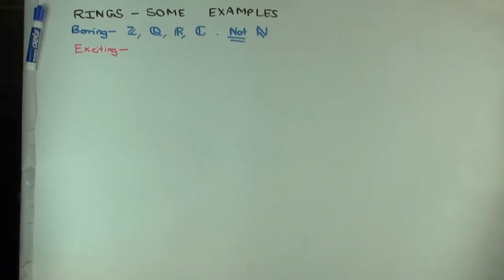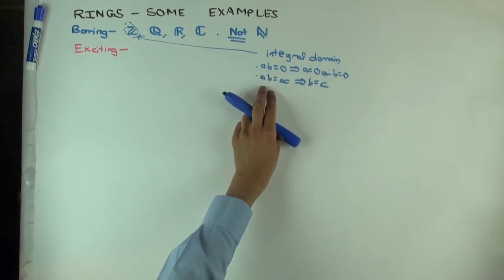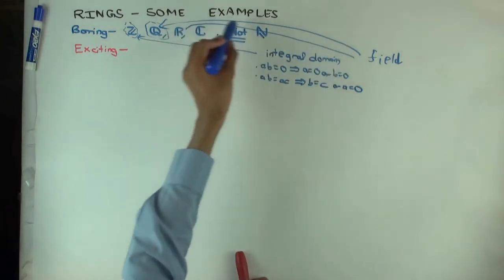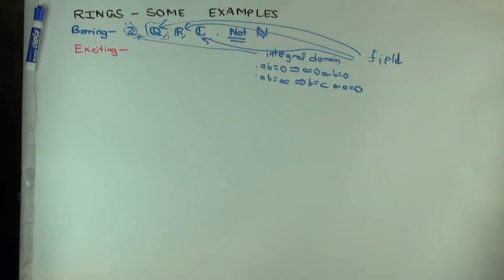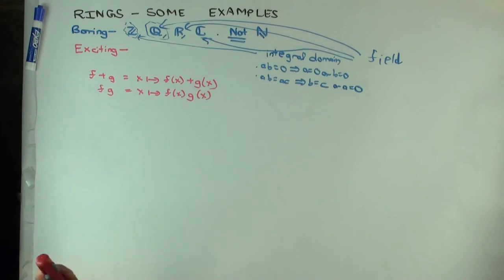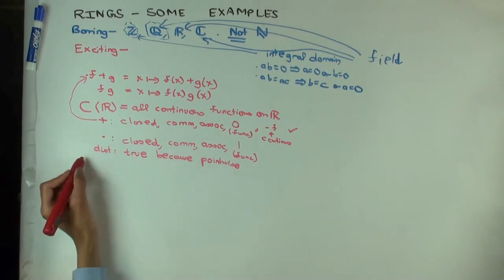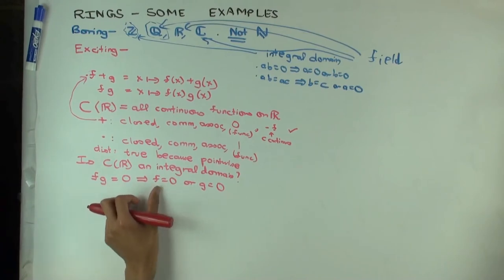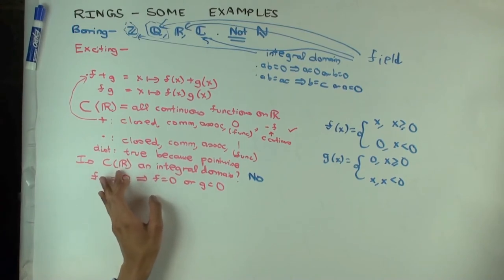Rings: boring and exciting examples